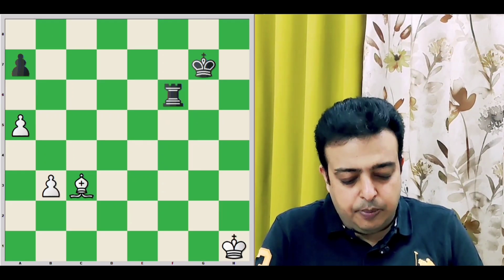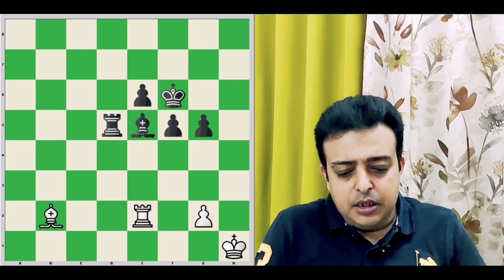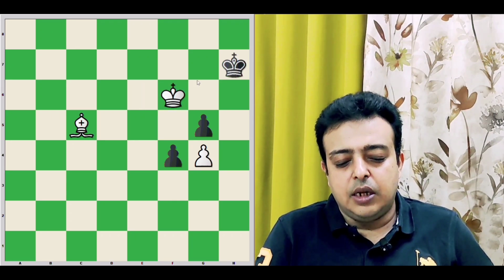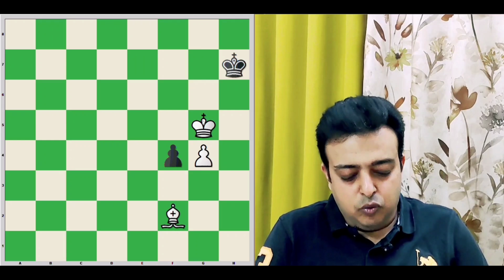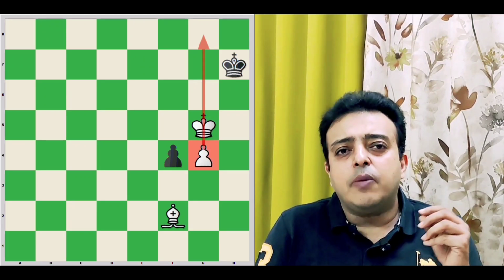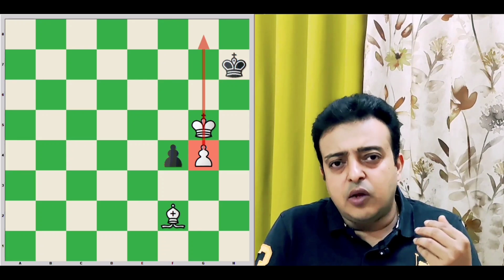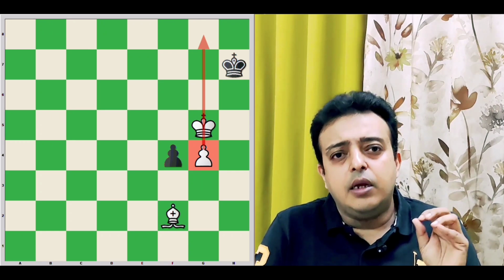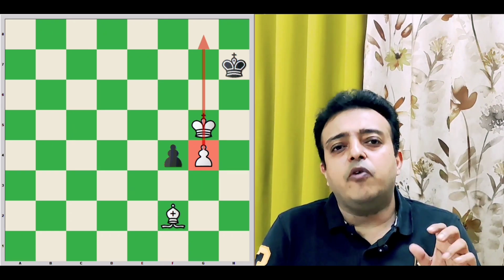Secrets Of Pin ! | Unusual Uses Of Pin In The Endgame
Hello Friends ,

I have made these videos based on my experience while dealing with kids . These  videos will enable parents to teach chess to their kids in a systematic manner

Here you can find lessons on not only on
 i Chess Openings
 ii Chess Middlegames
 iii Chess Endgames
But also general suggestions for
iv Improving Quickly At Chess

Thanks

SushantChessWise